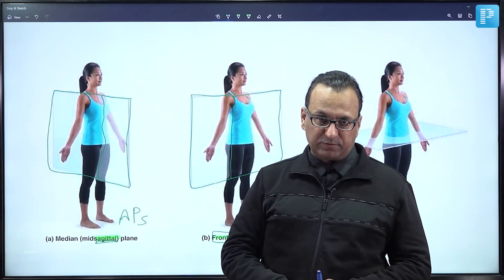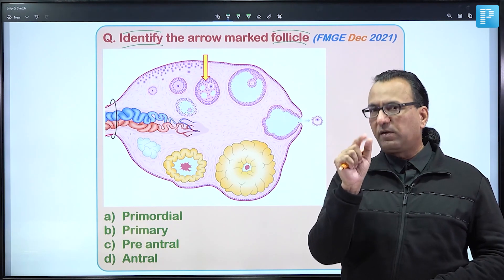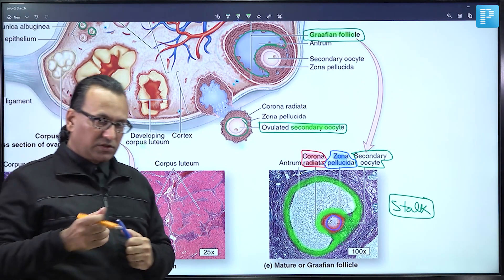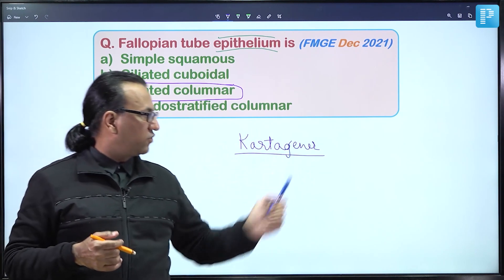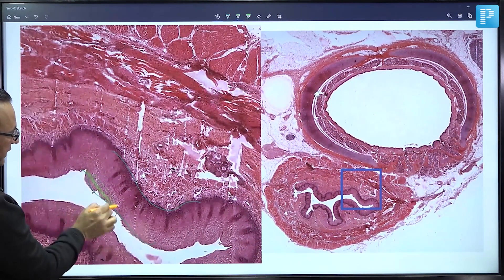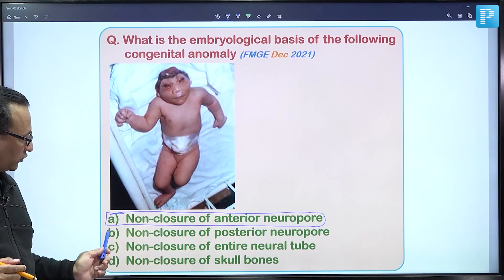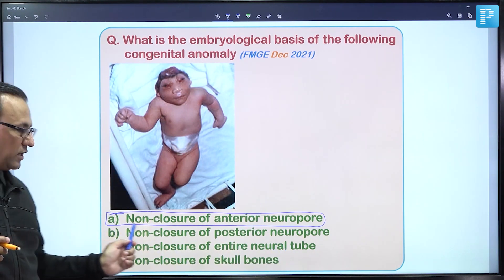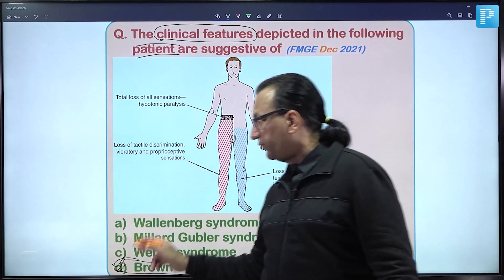Recall Questions FMGE Dec 2021 | Anatomy | Dr. Rajesh Kaushal | PrepLadder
Watch this video by Dr. Rajesh Kaushal, where he’ll be discussing FMGE Anatomy questions with you. Take notes and see how you’ve performed in the exam.

Enjoy Radiology for Free till 15th Jan 2022